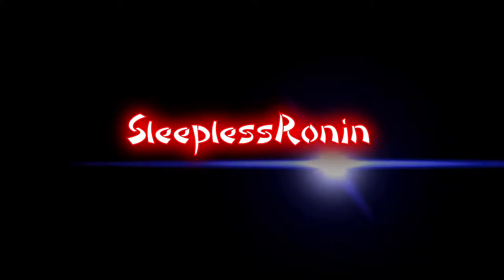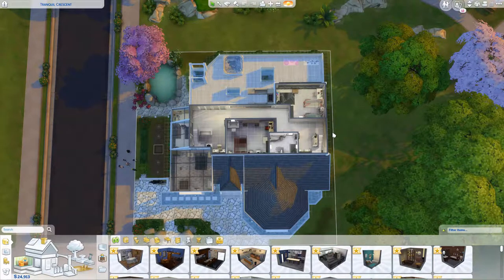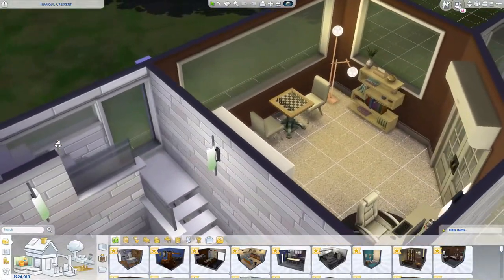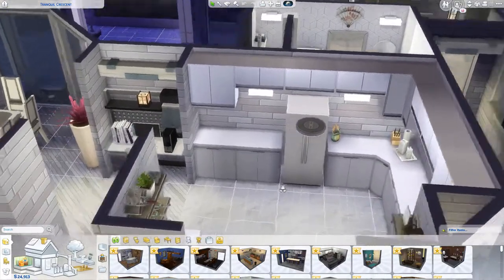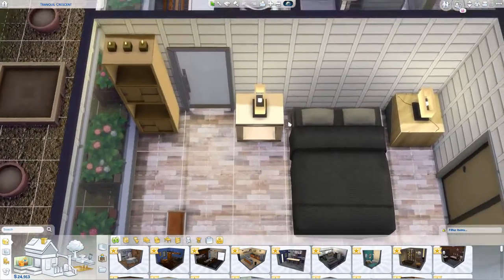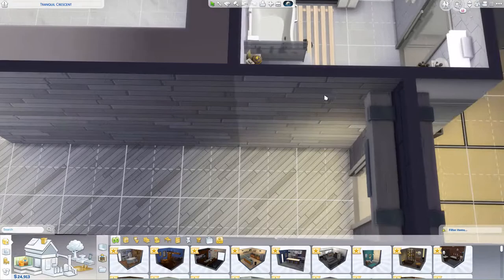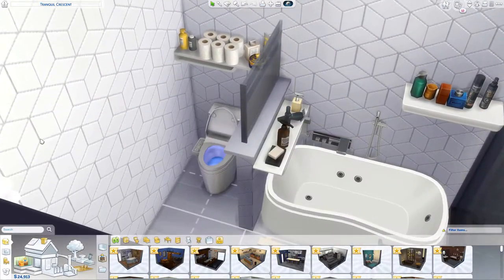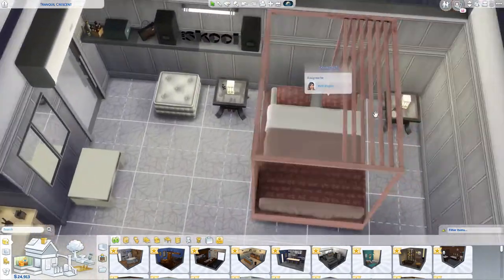The Sims 4 Ultra Modern Open Concept Custom House Showcase presented by SleeplessRonin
An open concept house design I created in the Sims 4.
A 4/5 Bedroom 3 Bath Open Concept Ultra Modern Glass & White Stone house.

If you want to download the house, it is in the Sims 4 Gallery under the name
Ultra Modern SR-1 OC. I've found it just by Searching Ultra Modern, or Ultra Modern SR-1. You will need to have Custom Content on in your Gallery Options in order to find it.

The hundreds of Custom Content Items will not, to my knowledge, be included. I apologize for that. But simply replace them with your own, or if you are lucky and do like I do and download hundreds of them, then you might already have some of them! I think I got most of them because that is where I get most of my stuff.

If you notice any CC that is your creation, please let me know. I will tag it and leave a link here.